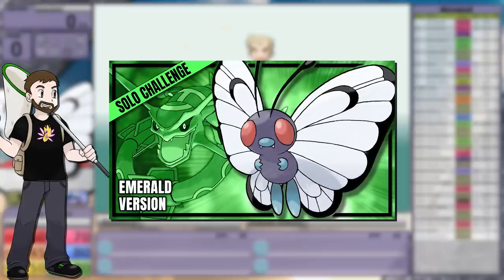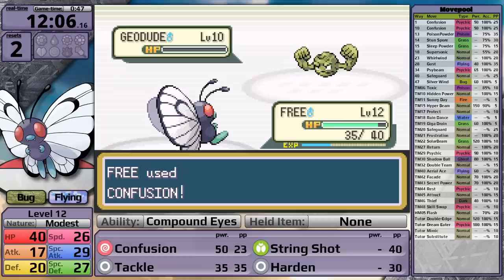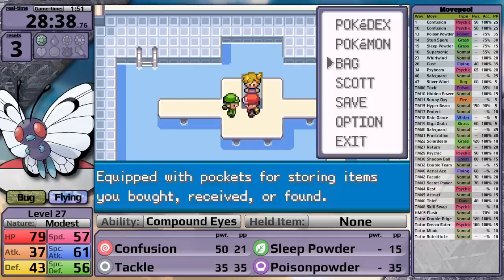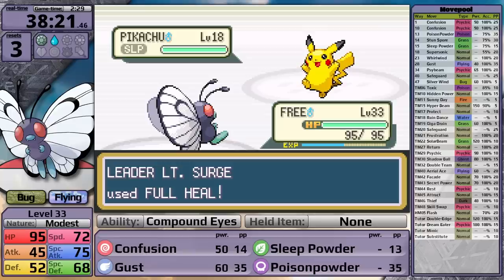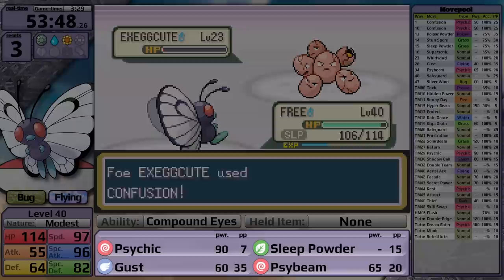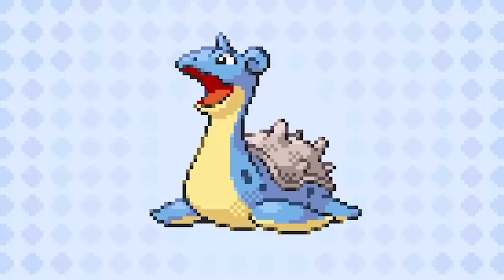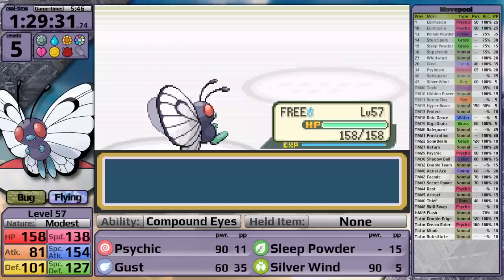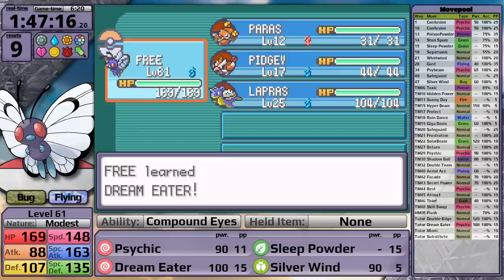Butterfree Only - Pokemon FireRed - My first time playing the remakes in a decade!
Playthrough Rules:
    1. Only my starter in battle
    2. No items in battle (except held items)
    3. No glitches or exploits*
    4. No Double-Team TM before level 100*

Other rules:
    -- My Pokemon have perfect genetics to ensure fair comparison between species.
    -- *Pokeballs & Pokedolls are allowed in battle
    -- *The badge-boost glitch is not restricted at all
    -- *Skipping the Rocket Hideout & Marowak is allowed
    -- My Pokemon has perfect DVs
    -- The Trash-Can-Puzzle is automatically solved so times are not affected by RNG
    -- The bike is allowed (the bike skip is not)
    -- Skipping the bike is not allowed
    -- I can pause the game & timer to take breaks

    *Double-Team:
        -- Almost every Pokemon can learn Double-Team through TM
        -- The TM can be purchased in Celadon
        -- It triggers the badge boost
        -- Only two Pokemon learn Double-Team through level up: Pikachu & Scyther
        -- Minimize is the other evasion raising move, these Pokemon learn it through level up:
            -- Clefairy, Clefable, Grimer, Muk, Chansey, Staryu

Yellow Version changes from Red/Blue:
    1. You cannot use Dig/Escape Ropes in Bill's House or the Pokefan Club
    2. You cannot talk to the trainers in Blaine's gym to battle them
    3. Surge, Sabrina, and Blaine do not have Good AI
    4. The Elite Four have better movesets
    5. Koga, Sabrina, Blaine, and Giovanni have higher level teams
    6. Blaine doesn't use Super Potions are full HP
    7. The rival picks his eeveelution based on the outcome of the first two battles.
        -- Lose in the lab: Vaporeon
        -- Win in the lab and skip route 22: Flareon*
        -- Win in both locations: Jolteon
            -- *You cannot lose on route 22 because you blackout

Terms:
-- STAB
    -- Same-Type-Attack-Bonus - a 1.5x damage multiplier
-- Stat Experience

Resources:
        -- All Trainer Pokemon have IVs (DVs) of 89888 (hp, atk, def, spd, spc)
        -- All Trainer Pokemon have EVs of 0
        -- Crit rate is determined by dividing base speed by 512
        -- High crit rate moves determine their rate by dividing base speed by 64
        -- All crits have a 1/256 to fail, even if the rate is 100%
        -- Crits don't multiple damage by 2, it's a formula based on level

I stream some first attempts on Twitch
I will be streaming re-attempts and races on YouTube